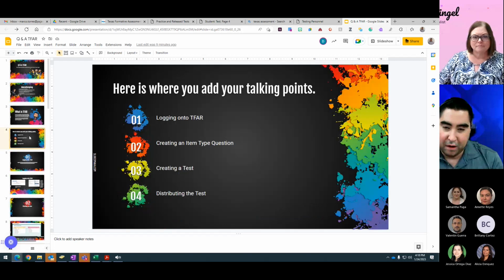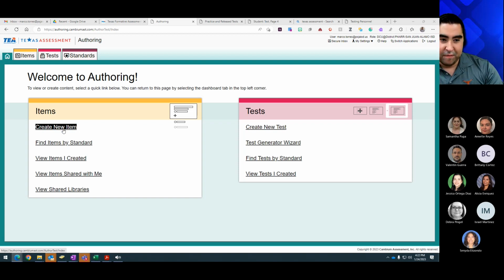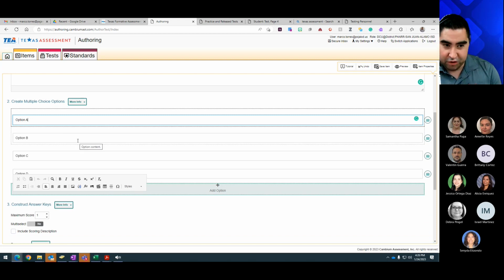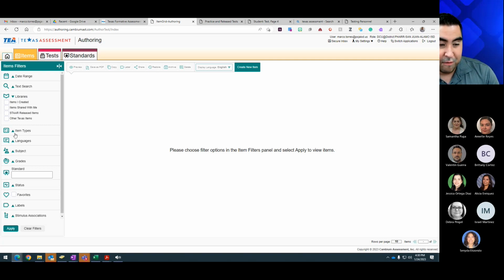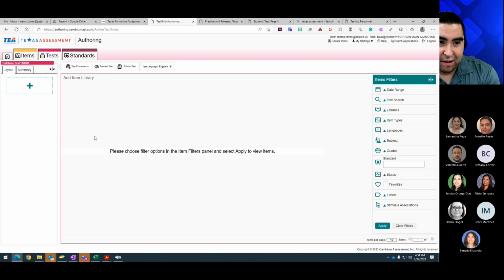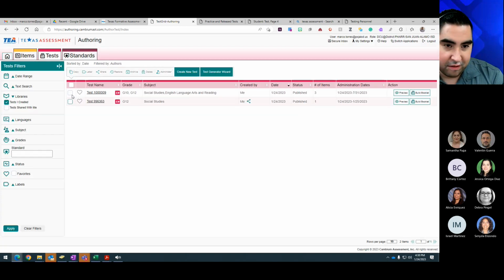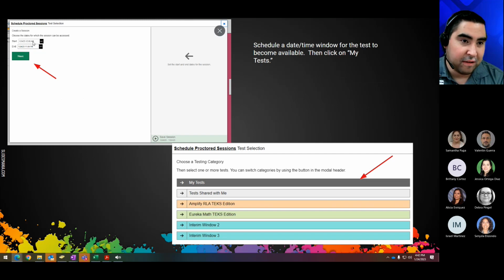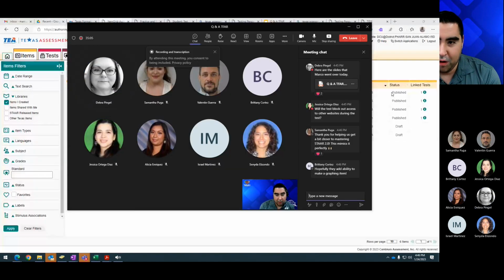Q & A: TFAR